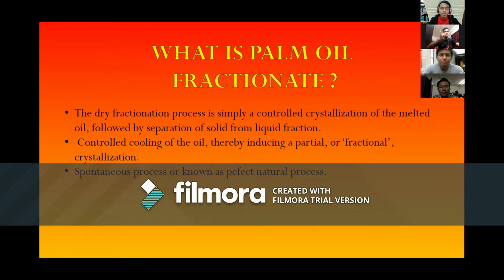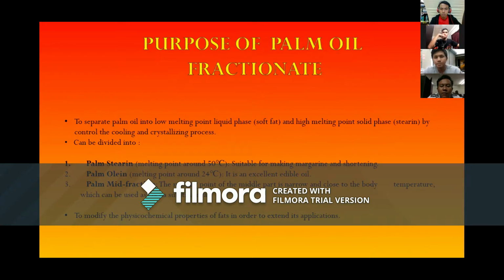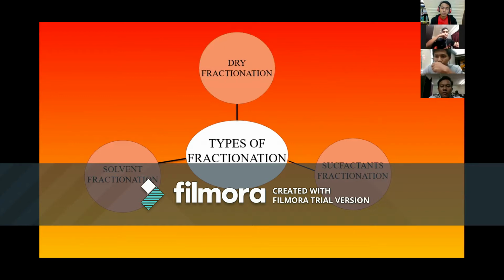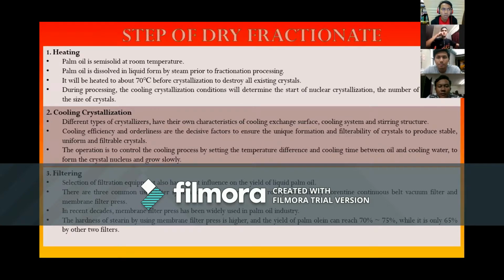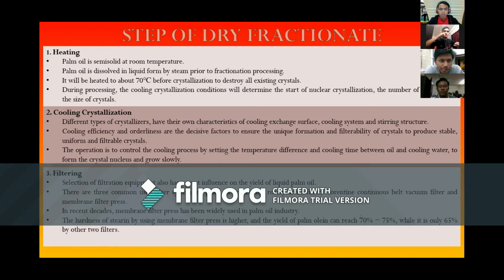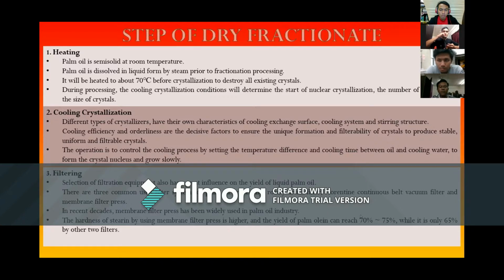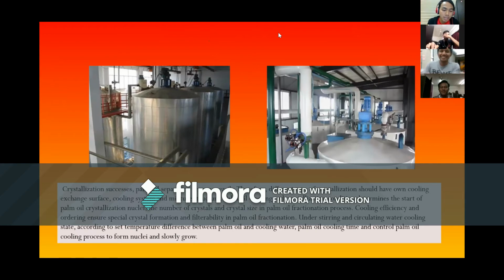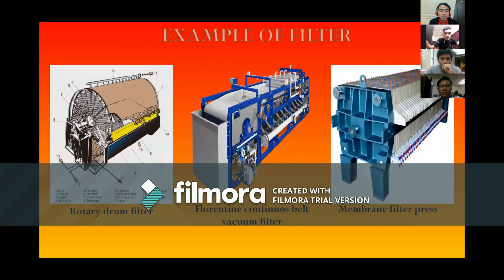palm oil dry crystallization process